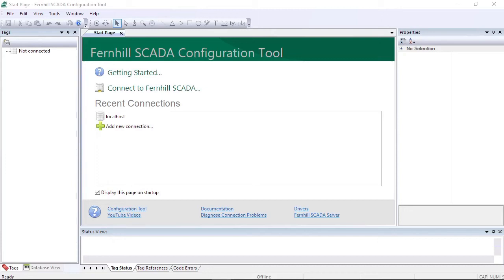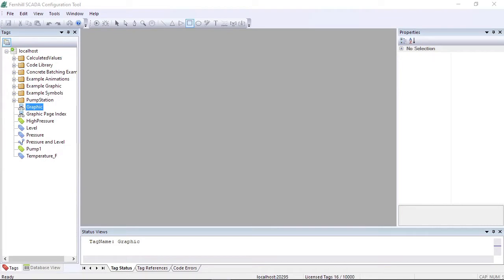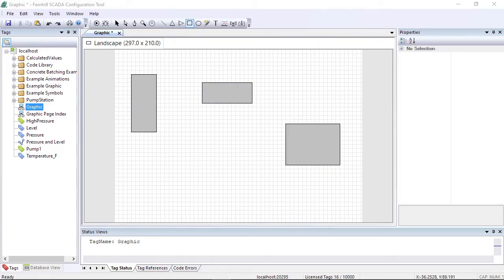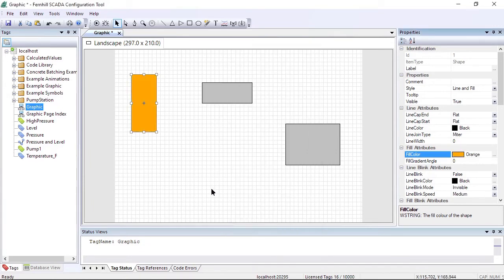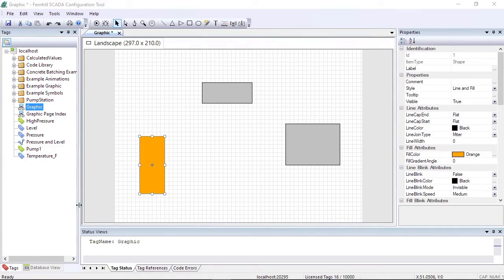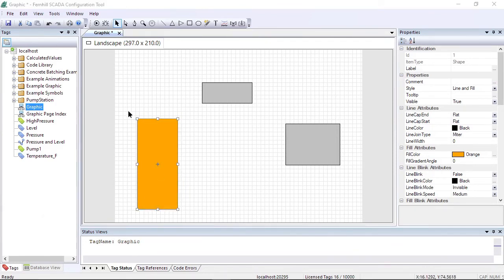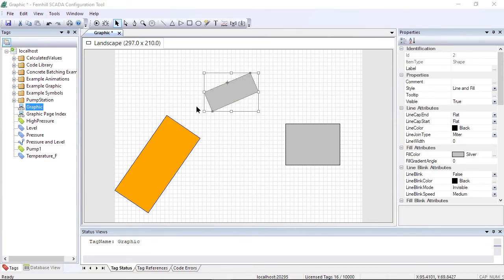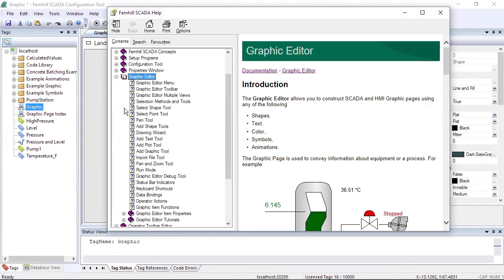Fernhill SCADA Graphic Editor Shape Tool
An introduction to the shape tool of the Graphics Editor in Fernhill SCADA. Shows how to use the shape tool to select items, then move, resize and rotate the items on a graphic page.